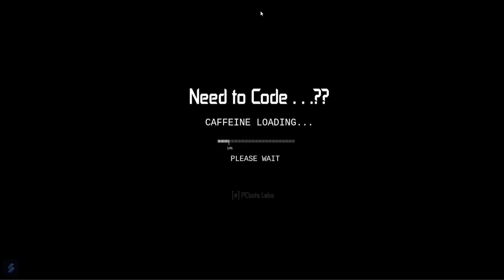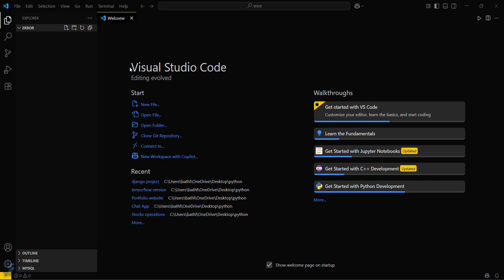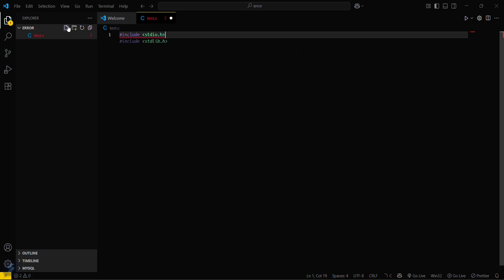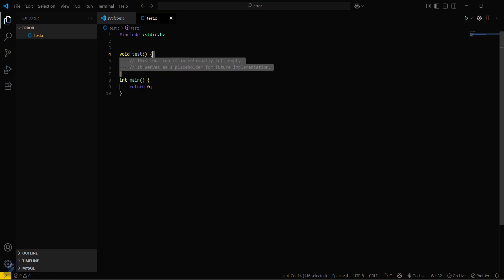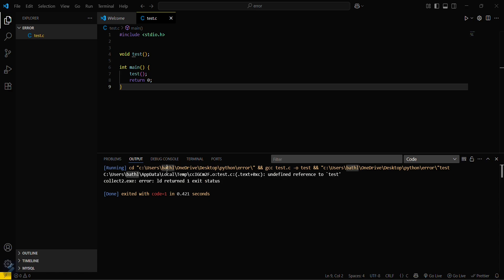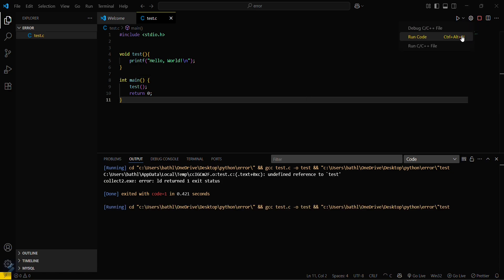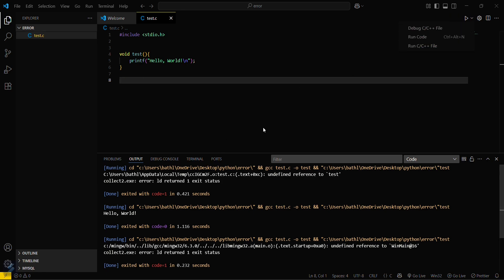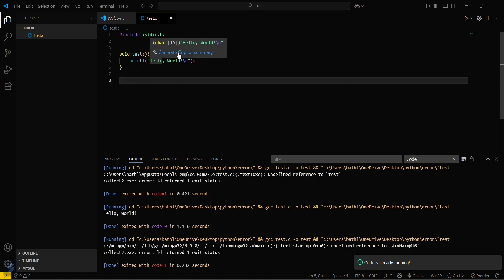Fix collect2 Error: ld Returned 1 Exit Status in C | Understand and Solve GCC Linker Errors Easily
Getting the error collect2: error: ld returned 1 exit status while compiling your C program? Don’t panic — this is one of the most common linker errors when using the GCC compiler, and it’s usually easy to fix once you understand what it means.

🧠 In this tutorial, you’ll learn:

What “ld returned 1 exit status” actually means in C

Common causes like:

Missing main() function

Typos in function names

Undefined reference errors

Failing to link external files properly

How to compile multiple .c files using gcc file1.c file2.c -o output

Bonus: Fixing this error in Code::Blocks or VS Code environments

✅ Works for:
✔️ Windows
✔️ macOS
✔️ Linux
✔️ GCC / G++ Compiler
✔️ All C/C++ learners

🎯 Part of our C Programming Error Fixes Series — helping beginners solve common compilation and linker issues.